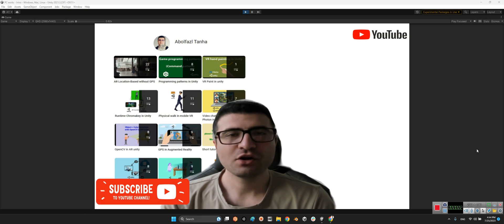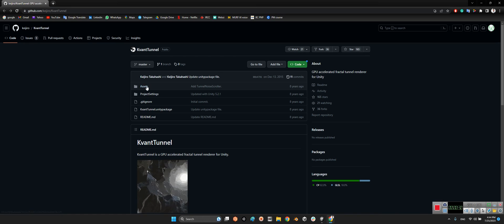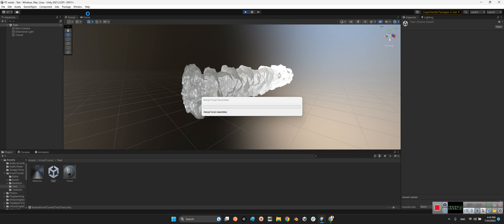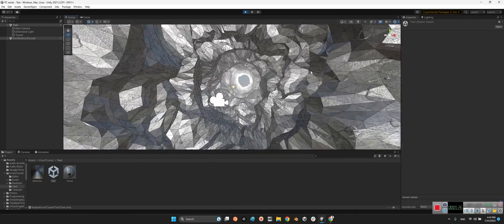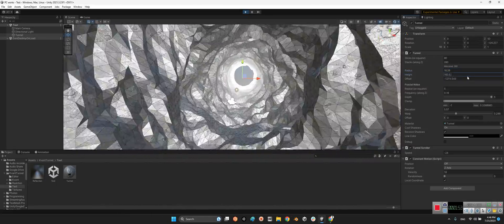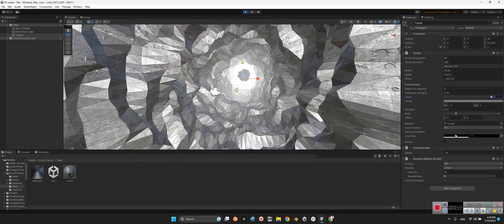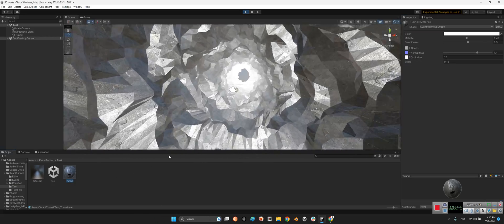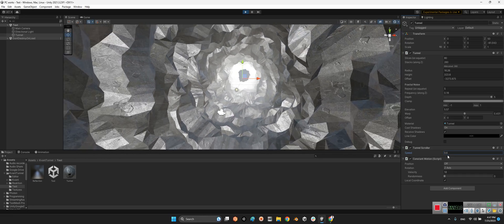Tunnel in Unity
KvantTunnel is a GPU-accelerated fractal tunnel renderer for Unity.